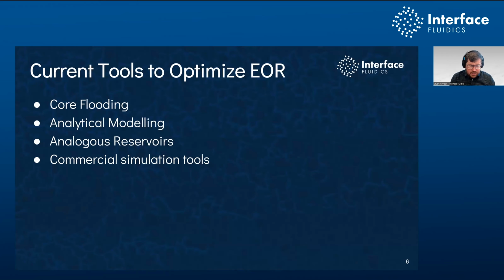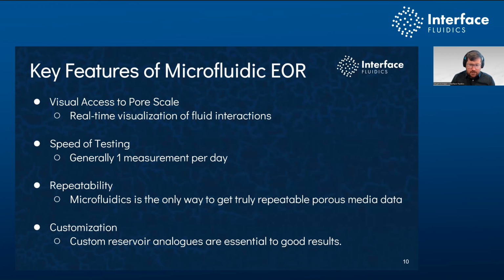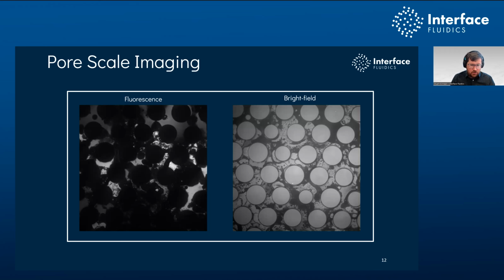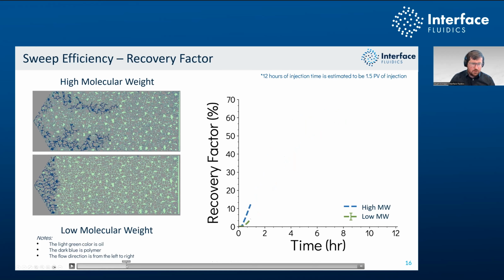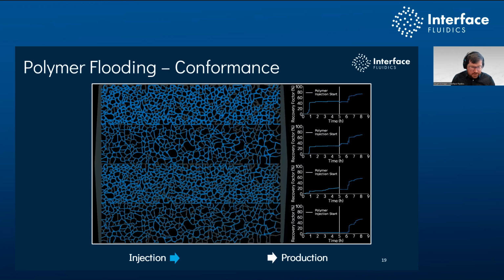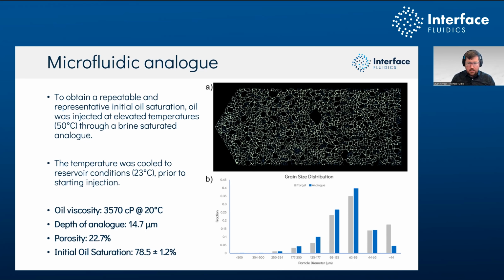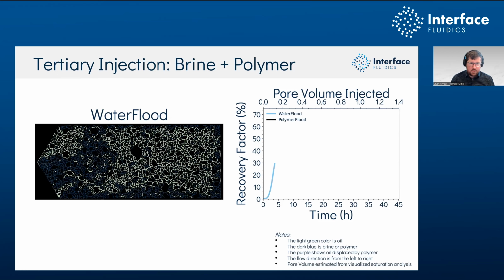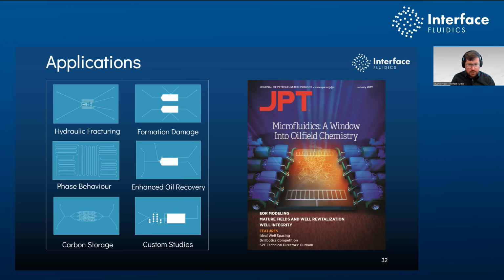New Methods for EOR Optimization Using Microfluidics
Interface Fluidics presented their collaboration with two Canadian heavy oil producers on microfluidics-based optimization for heavy oil recovery. They explained in detail how microfluidics can optimize chemical spend and increase oil recovery, drawing on their experience in Alberta and Saskatchewan’s heavy oil fields.